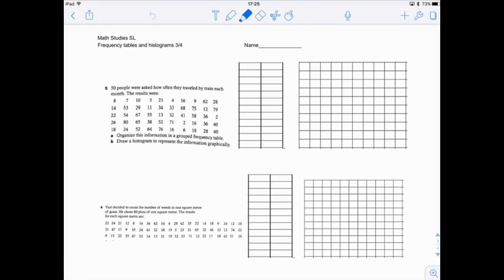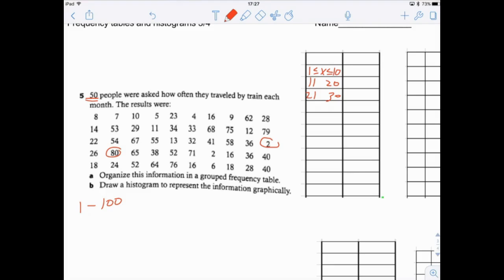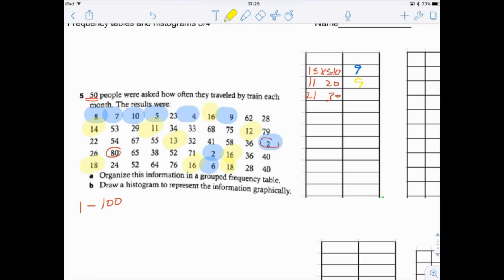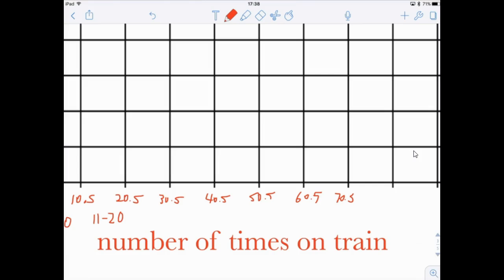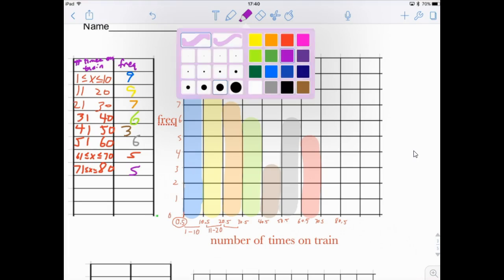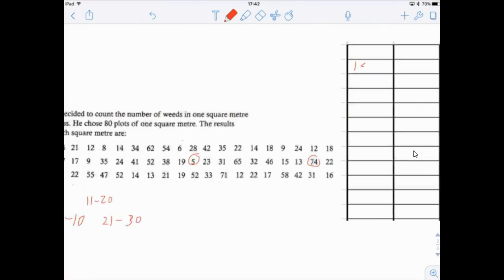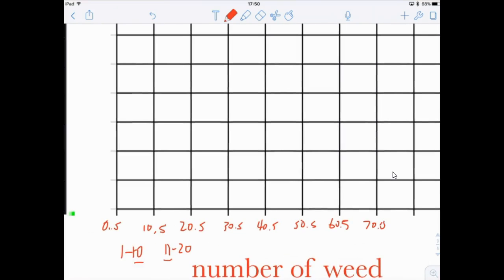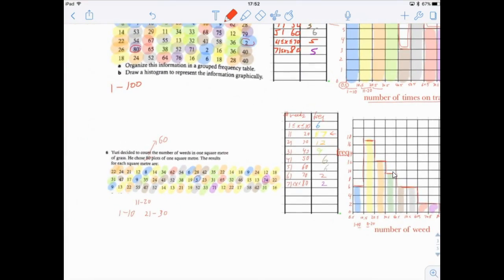MS SL freq tables and graphs p3